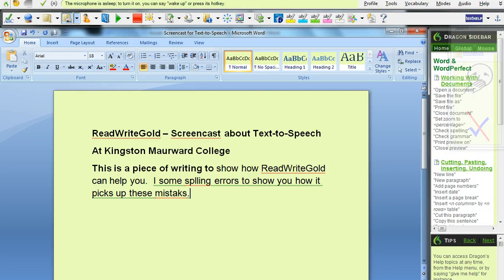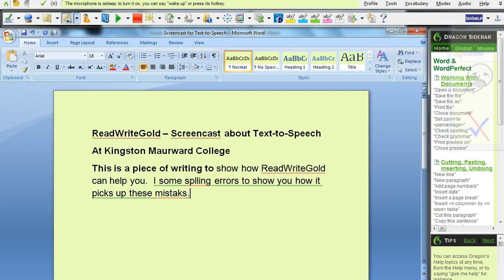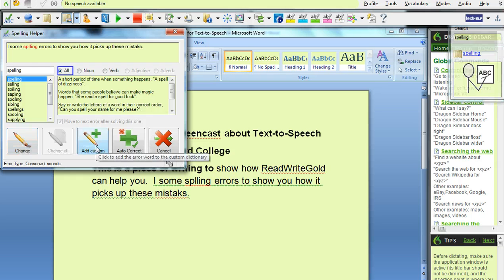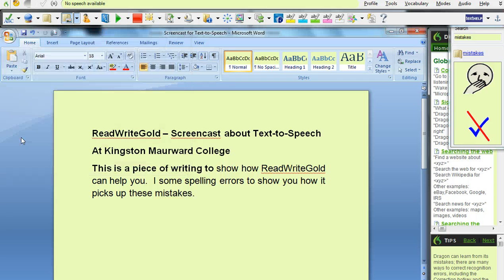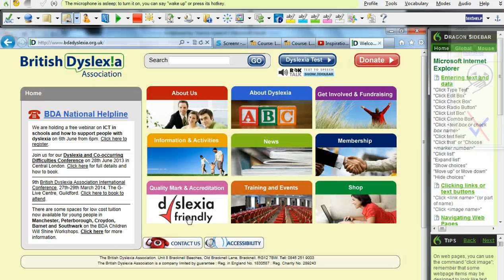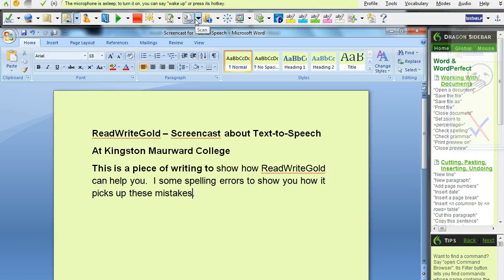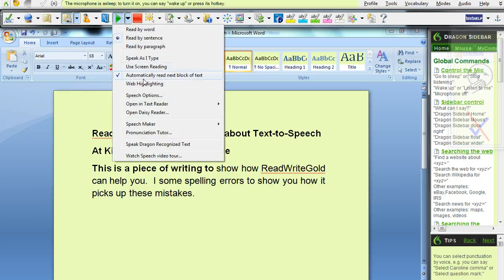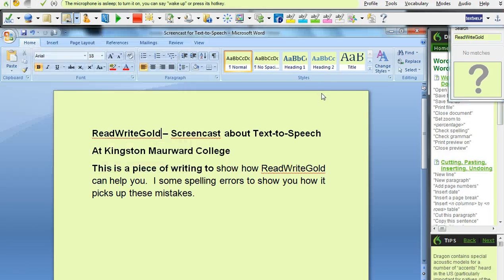Text-to-Speech using ReadWriteGold at Kingston Maurward College